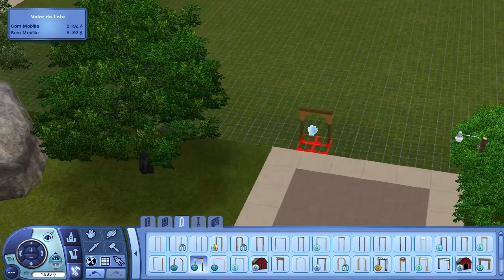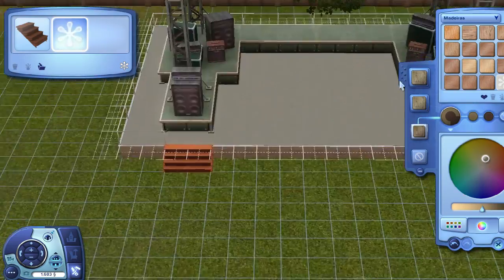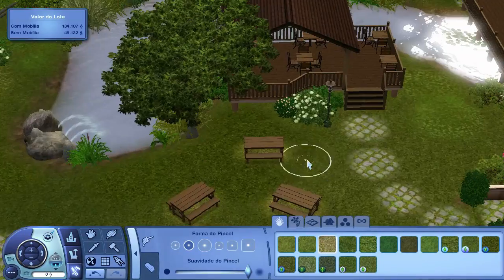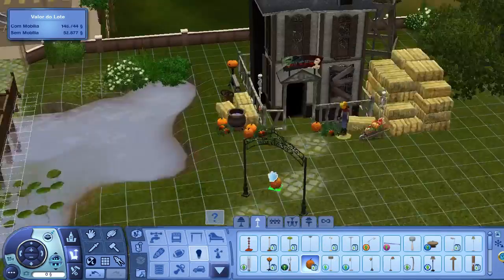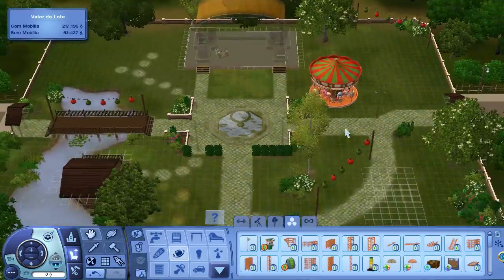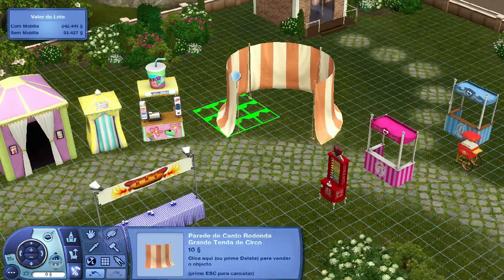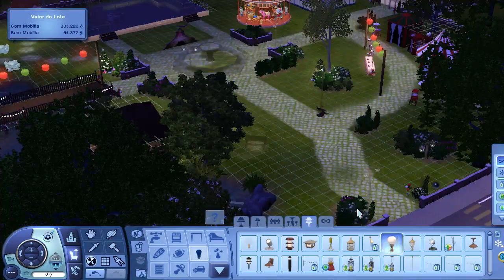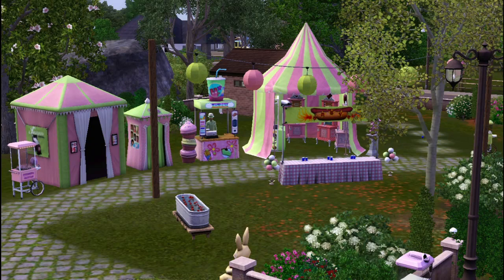Sims 3 Comunity Lot Building - Festival Ground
Hello everyone and welcome to another sims 3 building video, this time I'm building a festival ground that is also a park where your sims can perform in a stage, I hope you like it, download links bellow :)